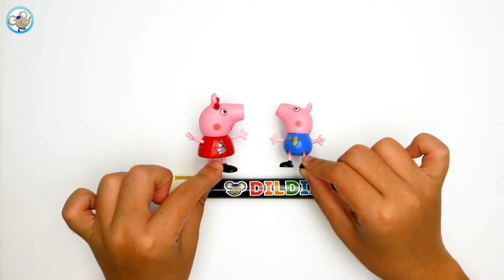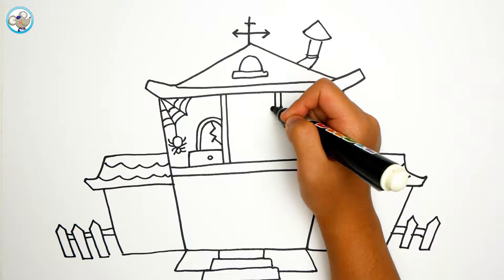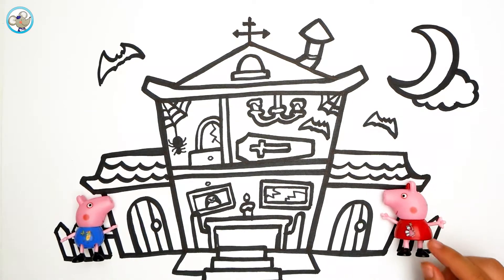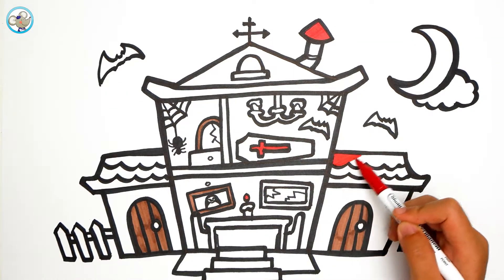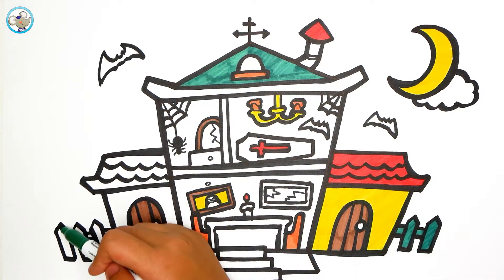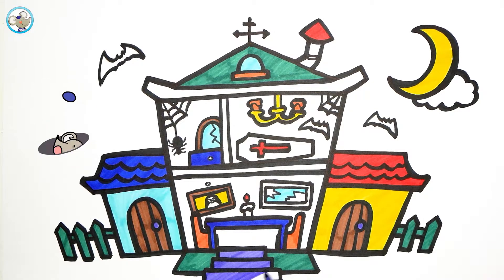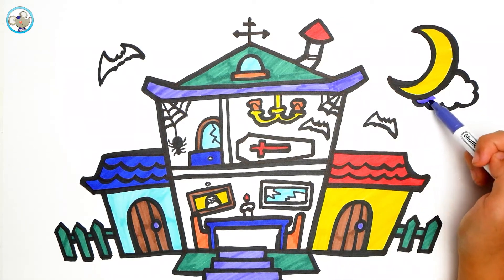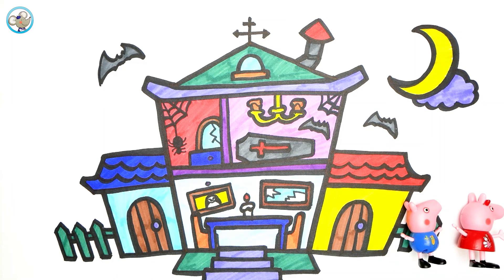🎃 Halloween Peppa Pig toys playing at goast house coloring and drawing for kids